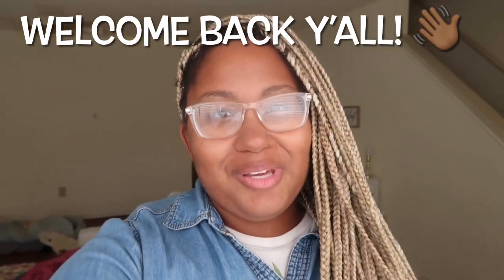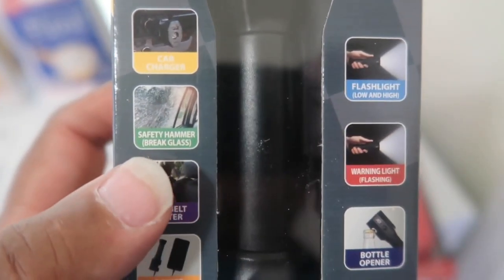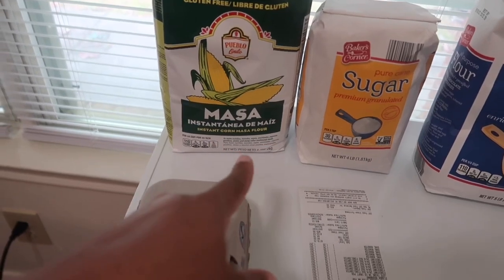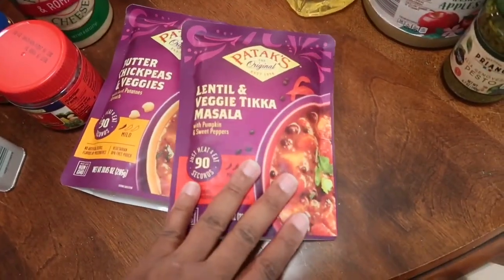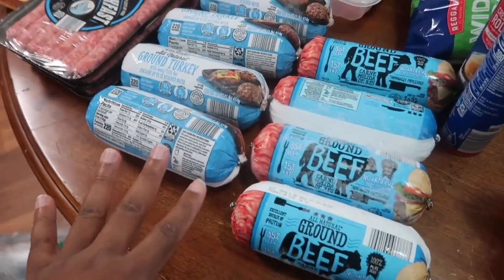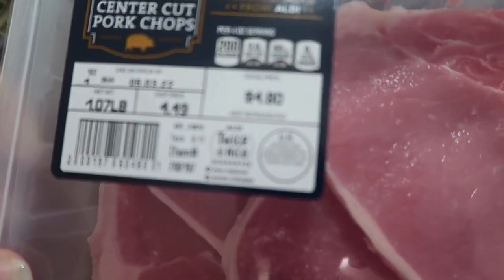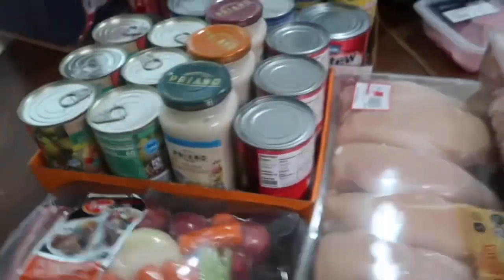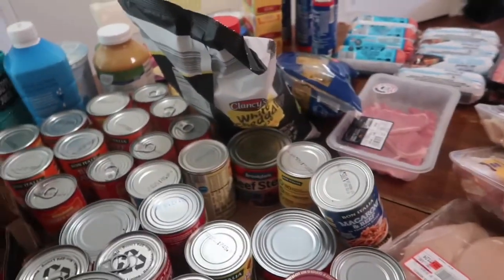STOCKING UP AT ALDI : What Food Shortage?!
💋💋ABOUT ME💋💋
Adriennie Hull, 36, Single Mom Lifestyle Vlogger
FAVORITE FOOD : pizza
FAVORITE COLOR: Gold
PERSONALITY: 50% Country,50% Classy, Ambivert🙃
ONE THING YOU WOULD NEVER GUESS: I am a HUGE Anglophile 🇬🇧